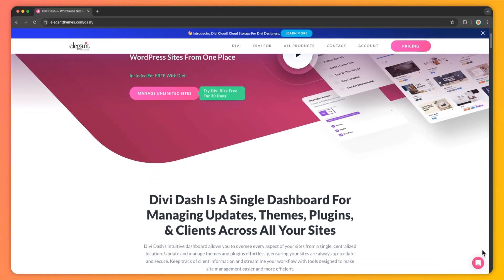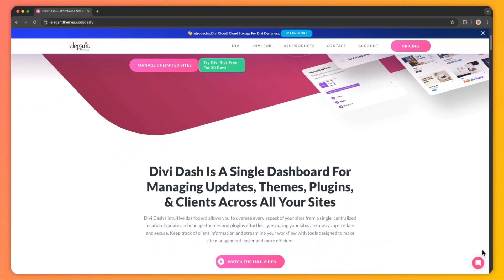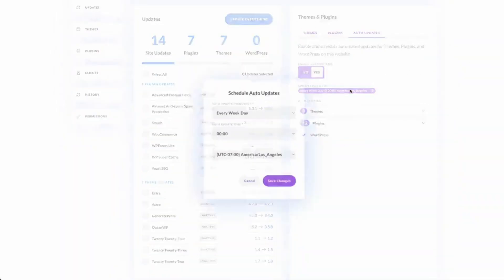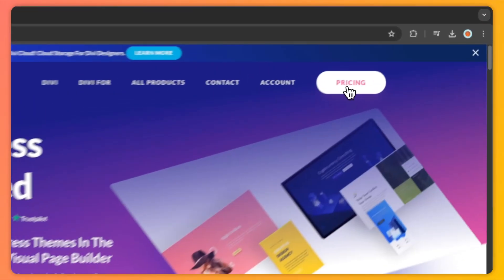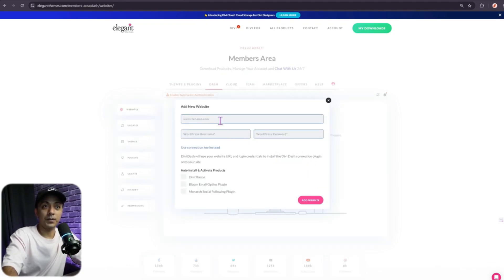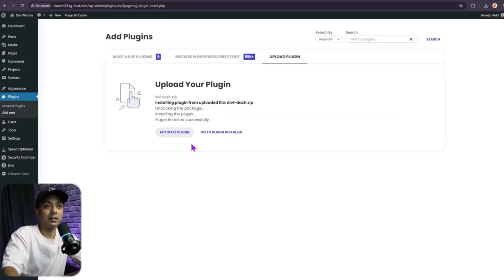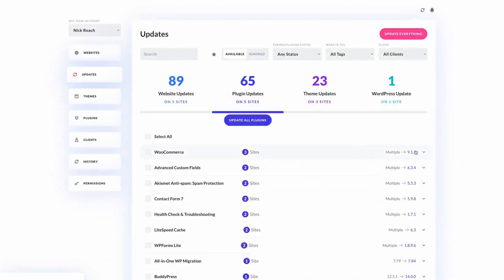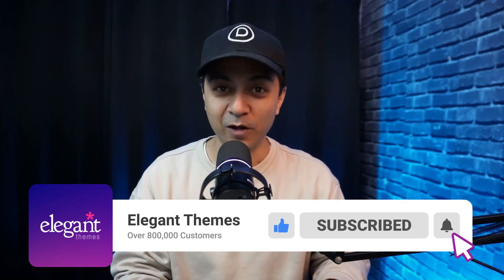How Divi Dash Simplifies WordPress Theme and Plugin Updates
Keeping your WordPress themes and plugins up-to-date is essential for security and performance—but it doesn’t have to be a hassle. In this video, you’ll discover how Divi Dash makes managing updates a breeze. Learn how to add your websites, perform bulk updates, activate auto-updates, and more—all from a single, intuitive dashboard. Whether you’re juggling multiple sites or just want a simpler way to stay current, Divi Dash has you covered!

Timestamps ⏰
00:00